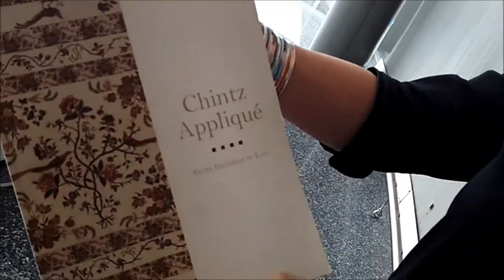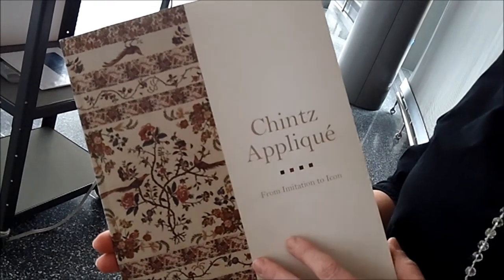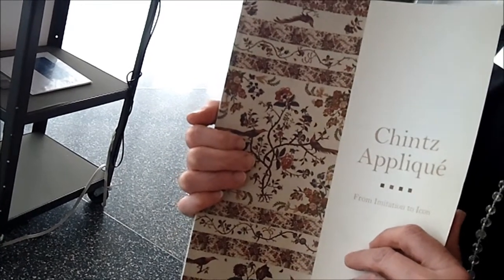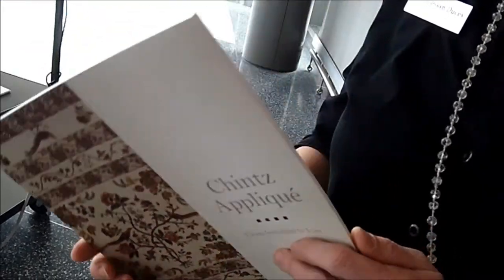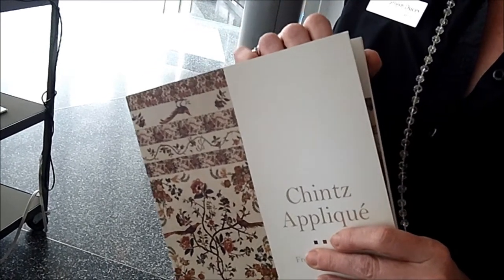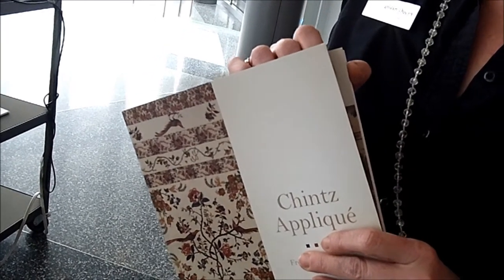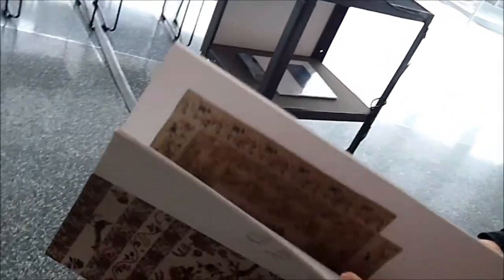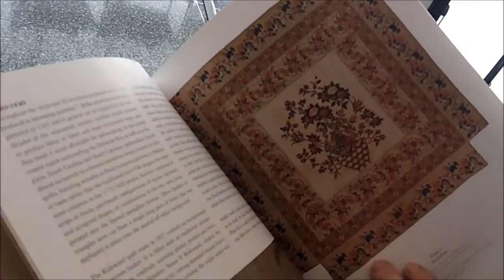A Look Back at Chintz Applique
As we celebrate our fifth anniversary at Quilt House, Curator of Collections Carolyn Ducey shares a memory of one of our early exhibitions, "Chintz Applique."